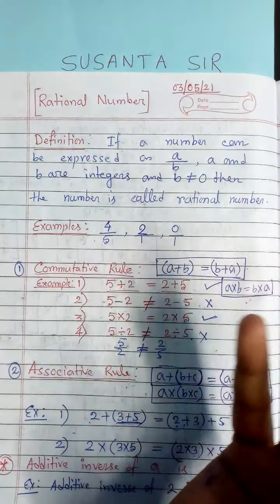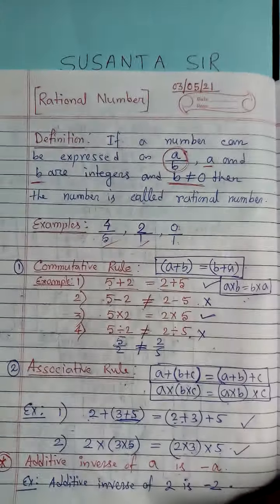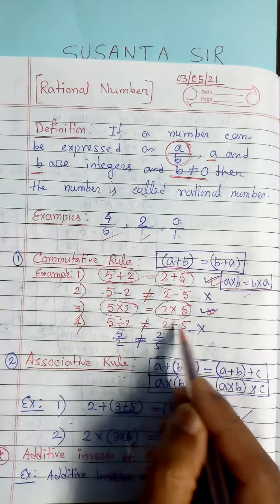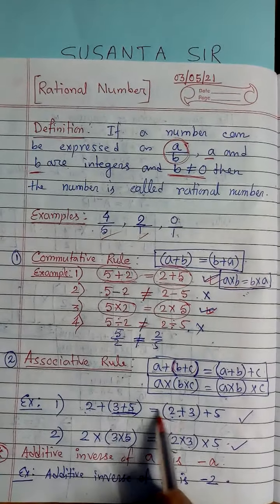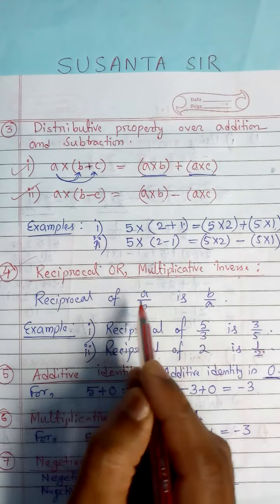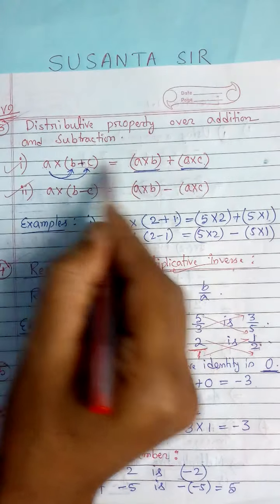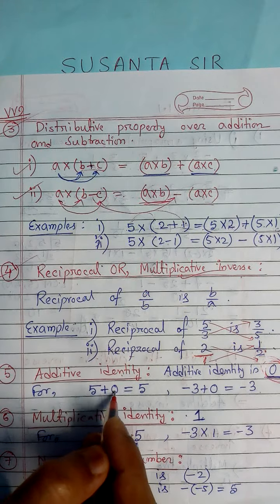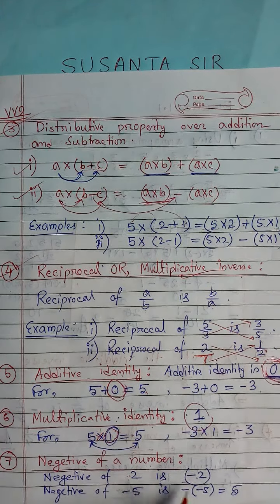Rational number and Properties / CLASS VIII/ SUSANTA DAS/ MATHEMATICS